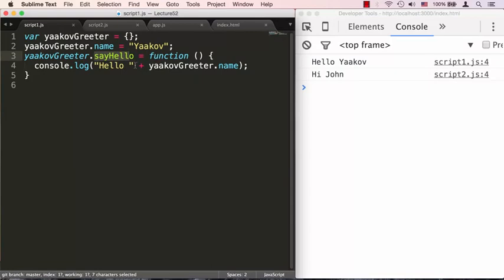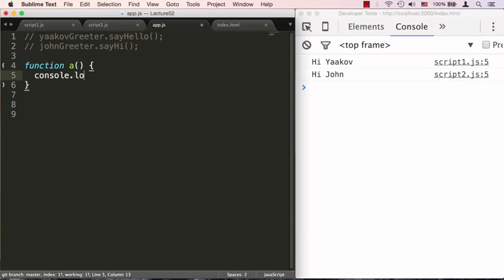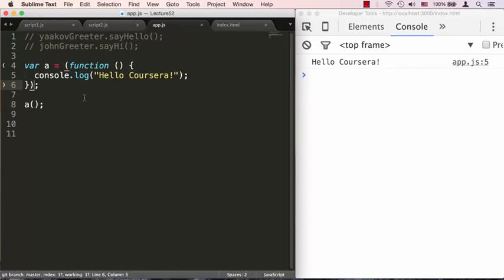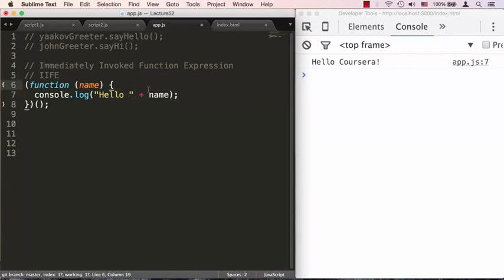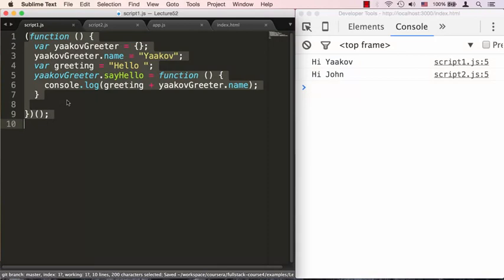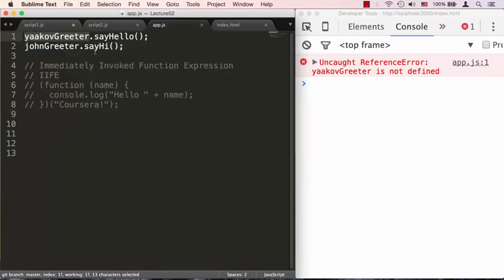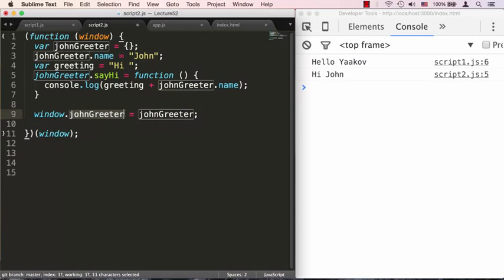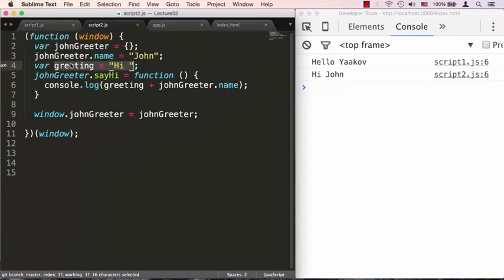Lecture 52, Part 2 Immediately Invoked Function Expressions IIFEs